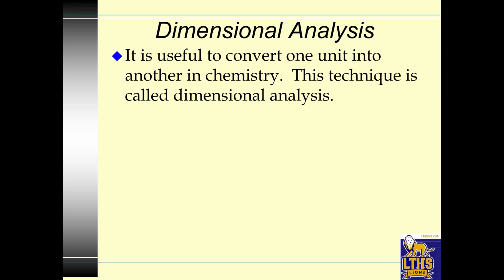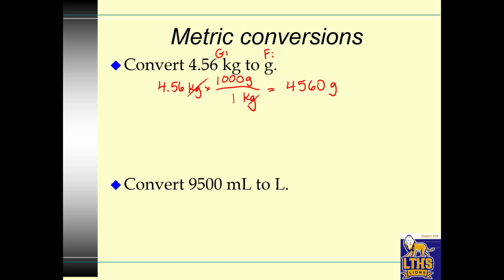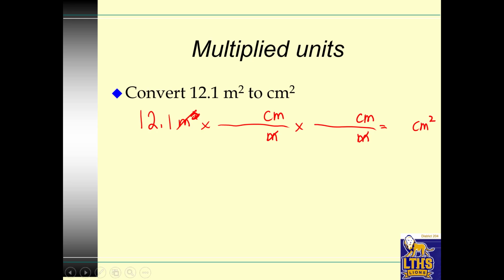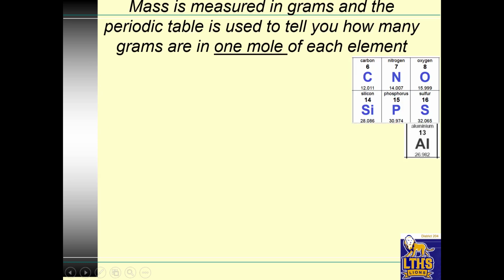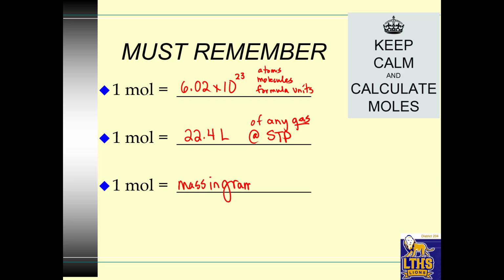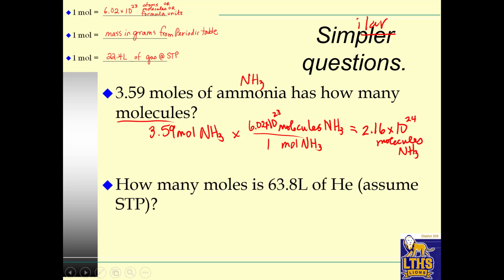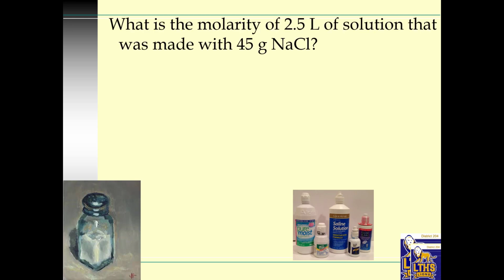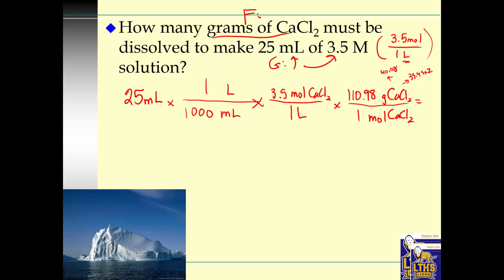LTHS CHEM PPT 6.1 Dimensional Analysis Moles and Molarity 17-18 HARBIN